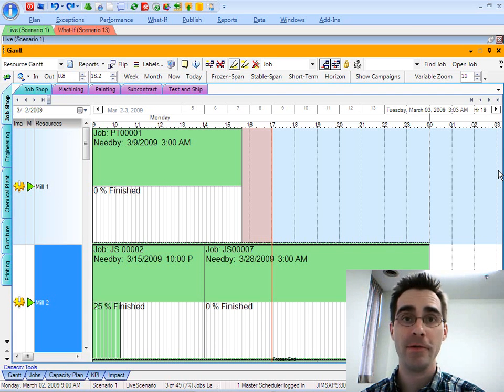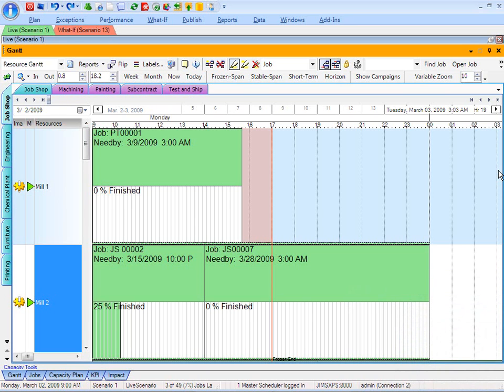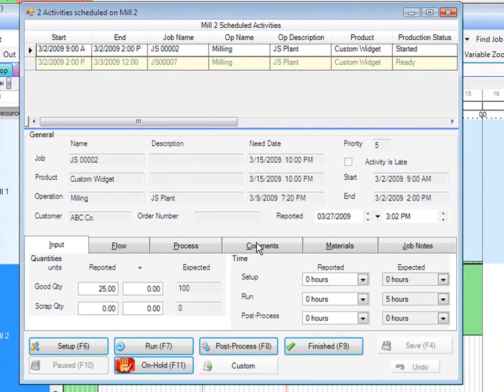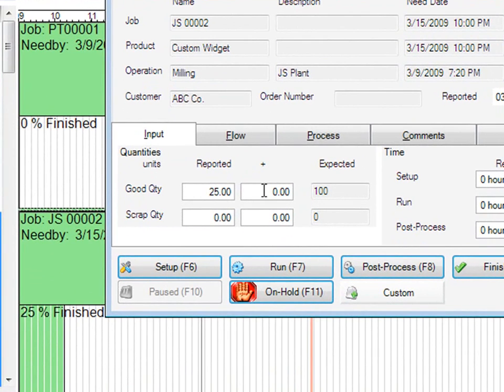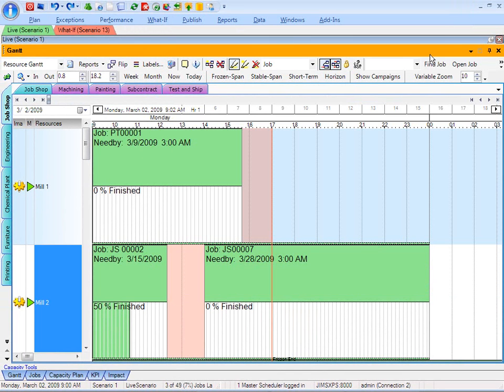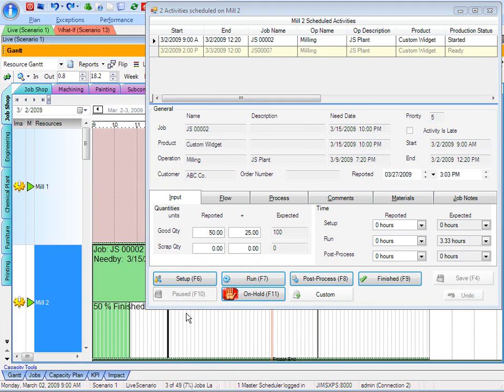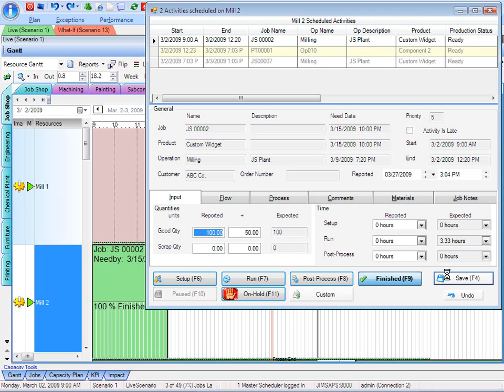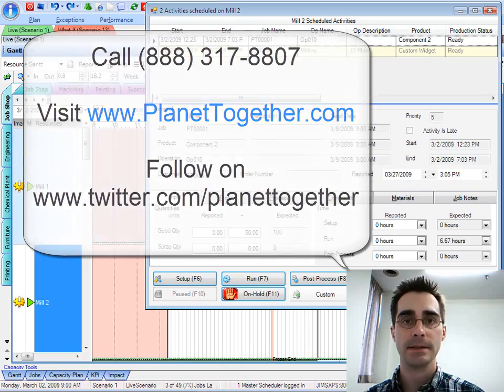Real time factory scheduling and data collection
This video is a companion to a recent post on my blog It should be a helpful view of how real-time interactions between a master planning application and the shop floor data collection system might be beneficial for manufacturers.